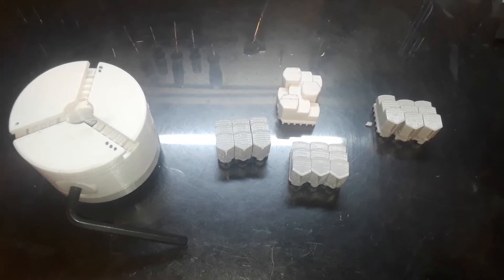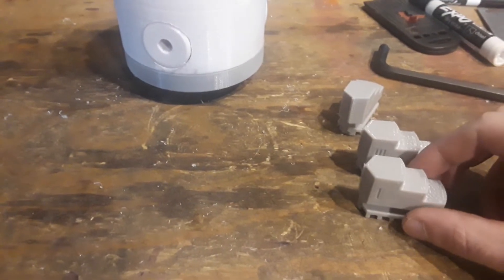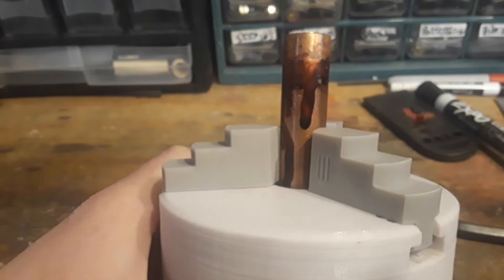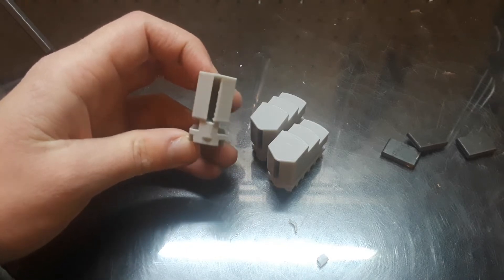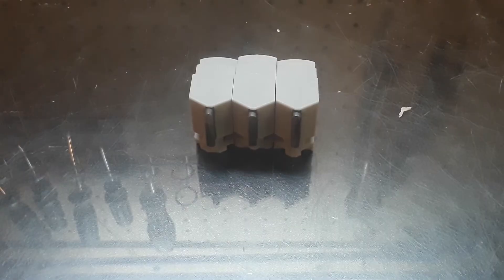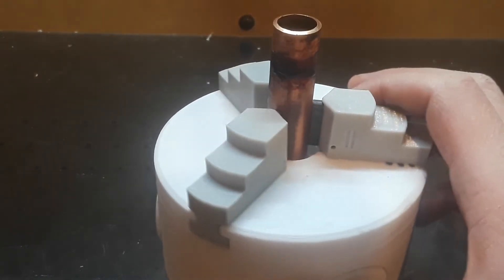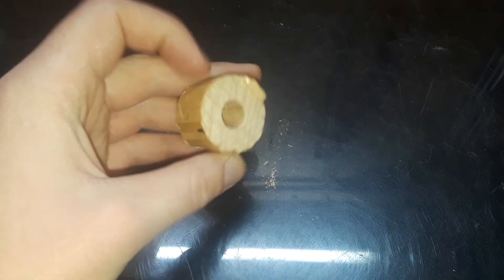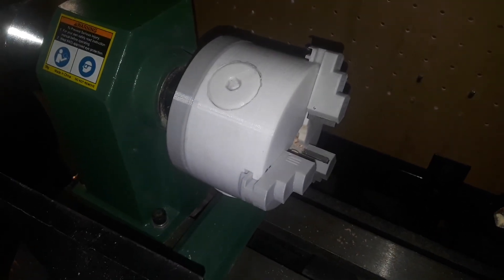Making 3D Printed Metal Lathe Jaws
In this video Making 3D Printed Metal Lathe Jaws that attach to my 3D printed lathe chuck. At first I experiment different types of jaws but I find that metal ones are the best to use. In the future I will make different types of jaws that have different material on it. For example I will eventually make rubber jaws for the lathe chuck. If you have any questions or recommendations about the video leave your question in the comment section below.

Flat Steel:

3D Printer: